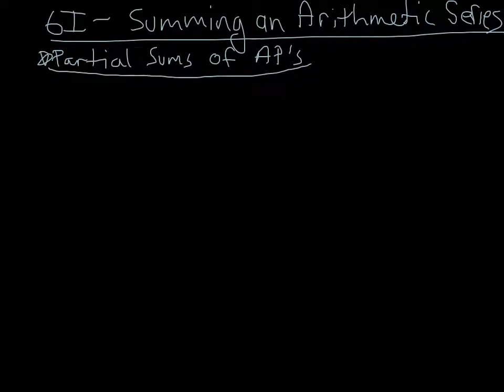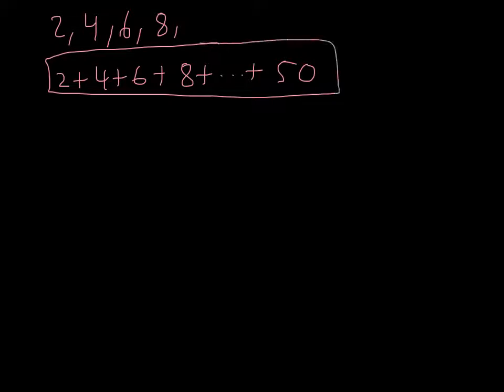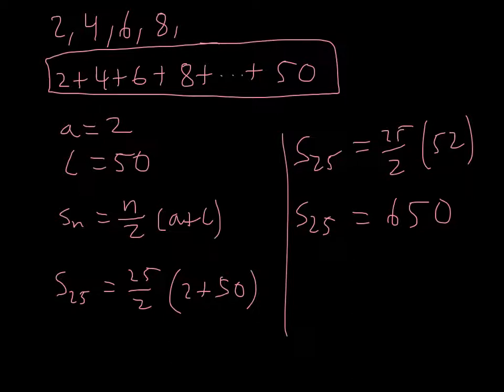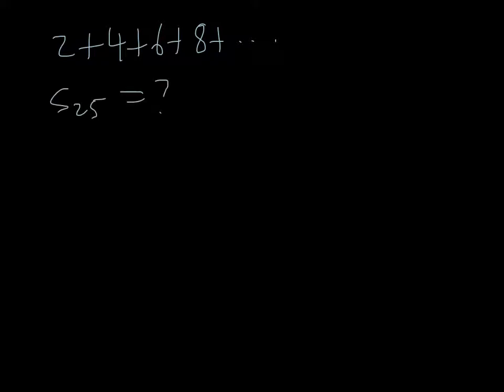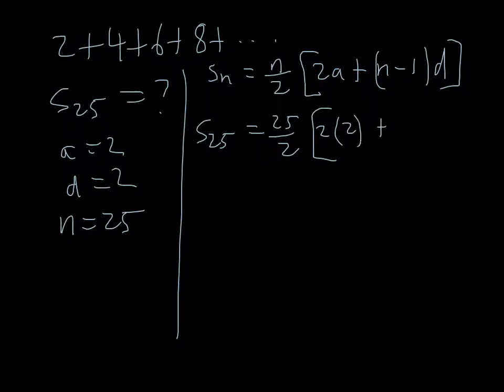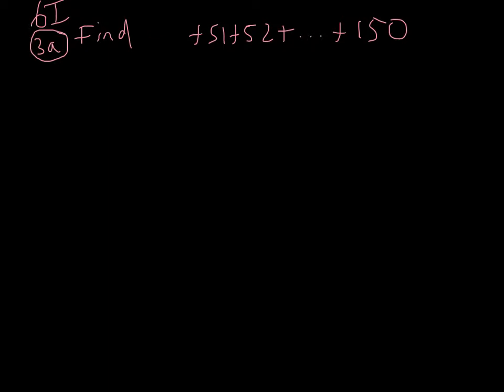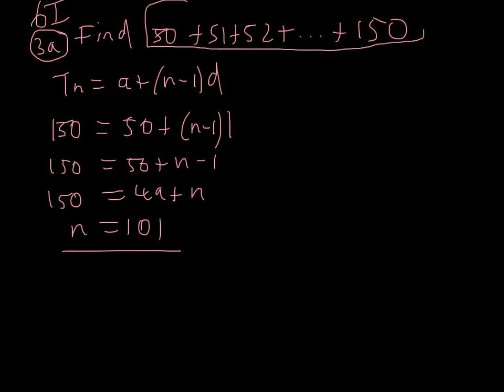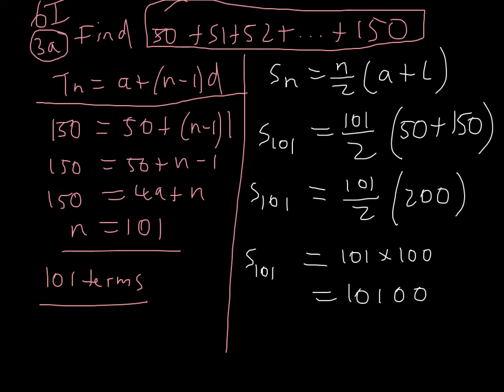6I summing an arithmetic series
Have a good holiday. Merry Xmas. All the best for the new year.